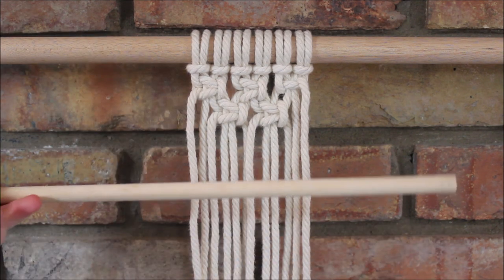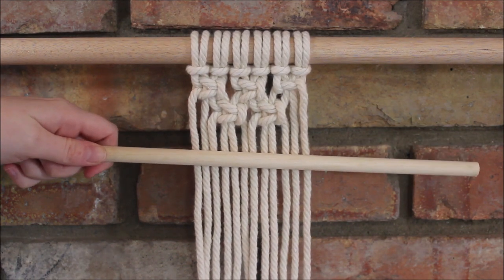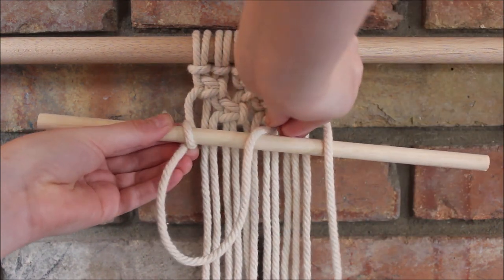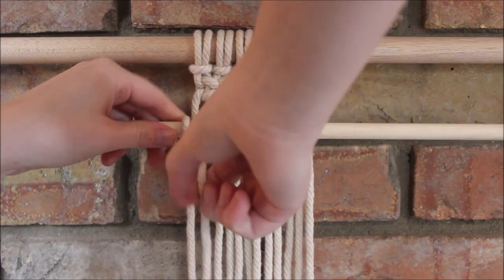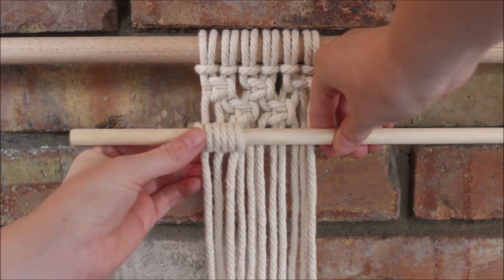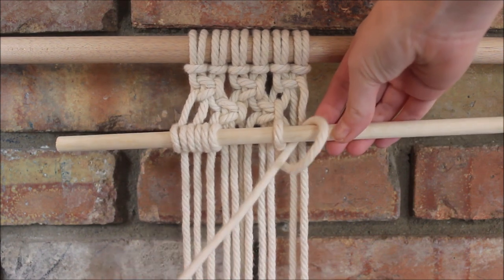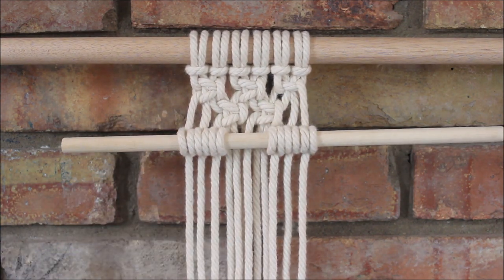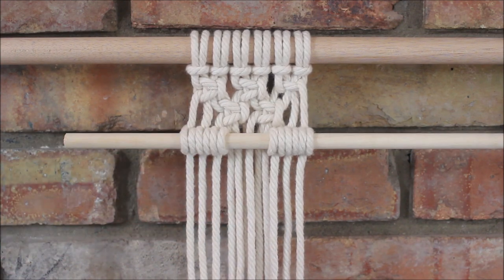How to Add a Bar to Your Macrame Projects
This video goes over how to add a bar anywhere in your macrame artwork. This is done using double half hitch knots, where the dowel rod acts as the filler instead of a rope. This is a great skill to learn as it will help add extra dimensions to your wall hangings. You can also use this technique in making a macrame owl to connect the feet to a branch.